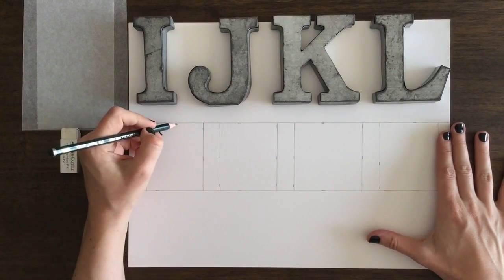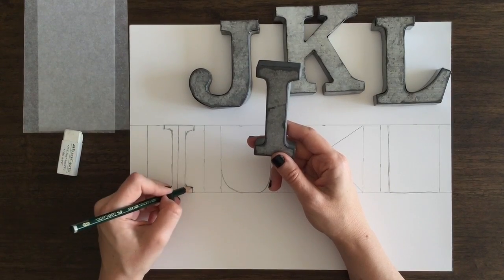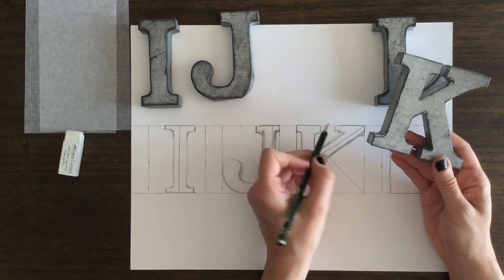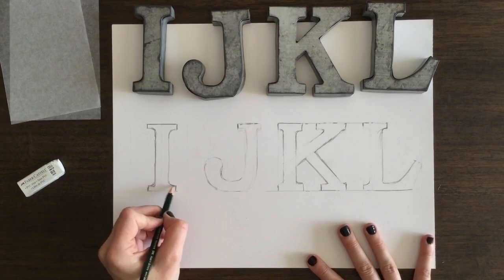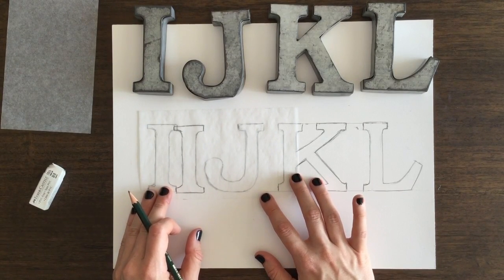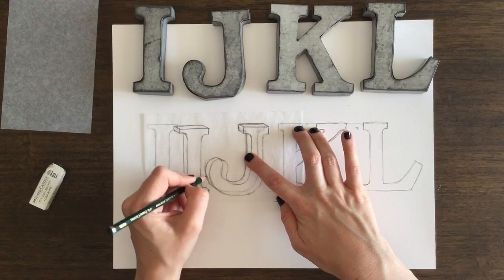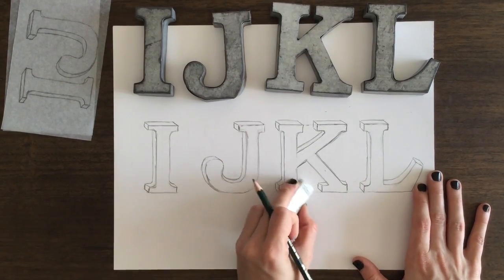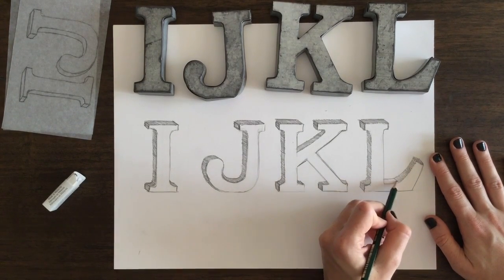How To Draw Letters IJKL! Christmas Decorations Ideas!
Hi Friends! I'm showing you How To Draw Letters IJKL! I take you step by step through the process for easy letter drawing. This is also great for Christmas decorations ideas!

I list my art supplies from the video here, but you don’t need these to draw! Notebook paper and a #2 pencil are what I learned to draw with. For many years, I drew with what I could find at a drugstore. I love drawing and use whatever tools I have. You do the same! — I want you to love drawing as much as I do!
PENCILS: Faber-Castell / Castell 9000 - 2B
ERASER: Faber-Castell PVC-Free
TRACING PAPER: Strathmore / 300 Series Tracing Paper Smooth Surface
PAPER: Strathmore / 300 Series Bristol Smooth Surface 11" x 14"

WHAT THE VIDEO SHOWS!
• how to draw letters in a cool way and drawing letters styles
• This is great for Christmas decorations ideas and when you want to draw Christmas stuff
• shows how to draw typography for holiday decorations like cards and Christmas ornaments
• also shows how to draw letters in 3d when you draw holiday pictures for fun

ABOUT MARLA DAWN!
My videos focus on how to draw and build your creative skills! You will learn techniques such as 3D drawing, composition, and shading. I’ll show you how to make art from your own unique perspective and capture what you see on paper. My videos are for anyone at all skill levels! DIY drawing step by step! Let's draw!